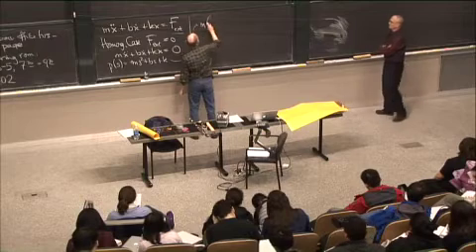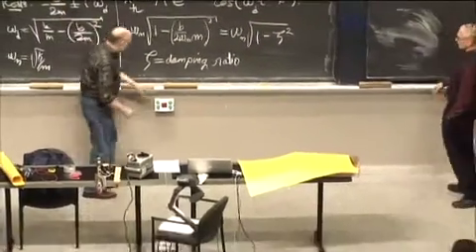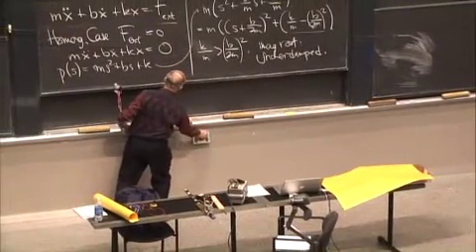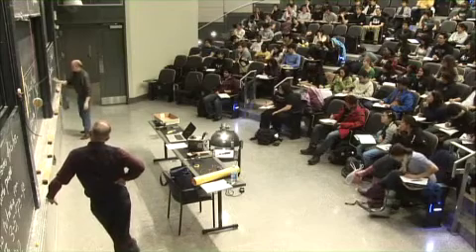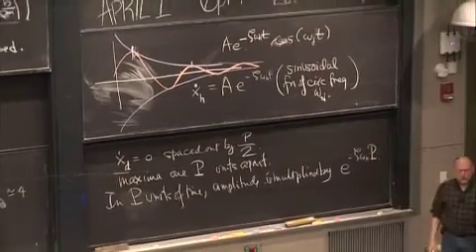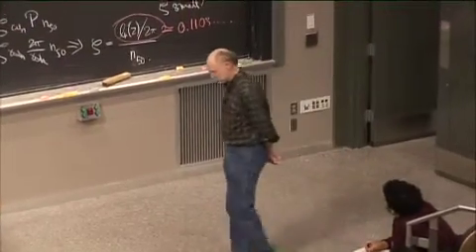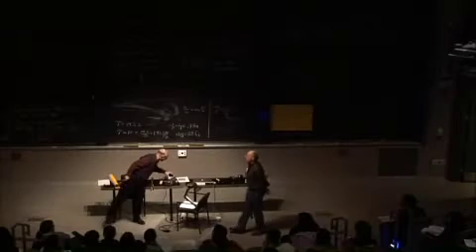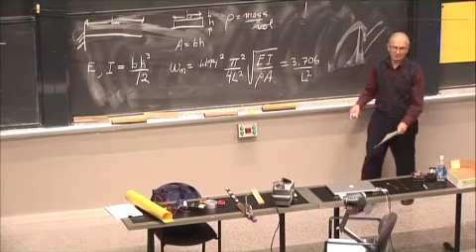18.03 Profs. Miller and Vandiver 3/15/10 Lecture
18.03 Differential Equations, Lecture with Prof. Haynes Miller and Prof. Kim Vandiver, Spring 2010.